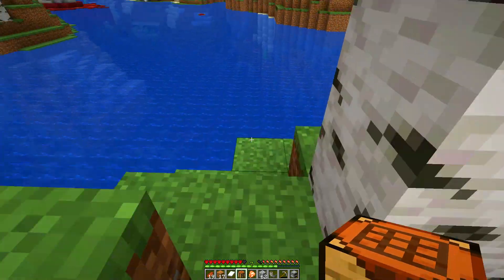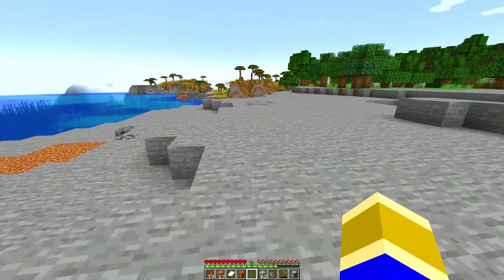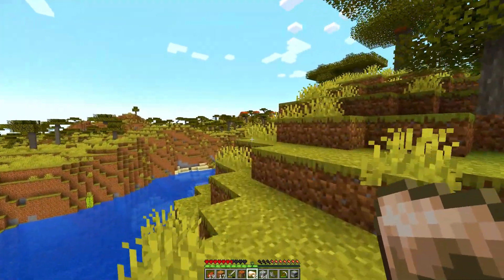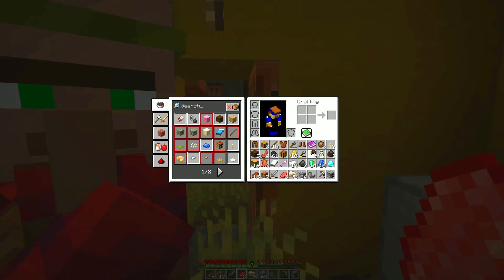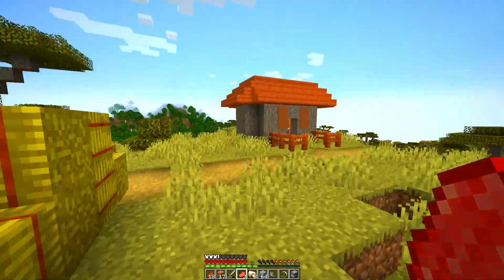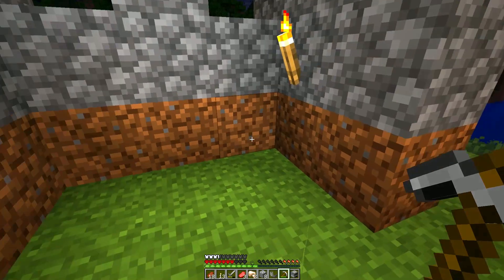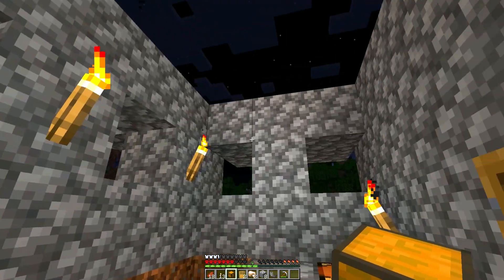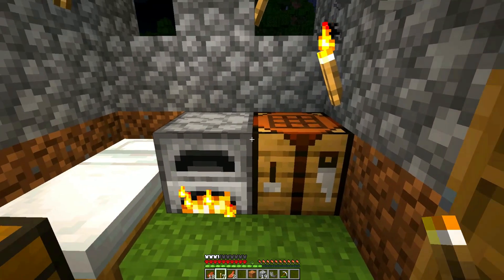I finally found a Village in Savanna First time WOW Minecraft Hardcore Episode 4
I finally found one a village in the savanna I never seen one until now wow the colors just beautiful. Come check out what I found and I finally started a temporary base until I get my main one.

Cast Iron Dave, family-friendly video gaming.